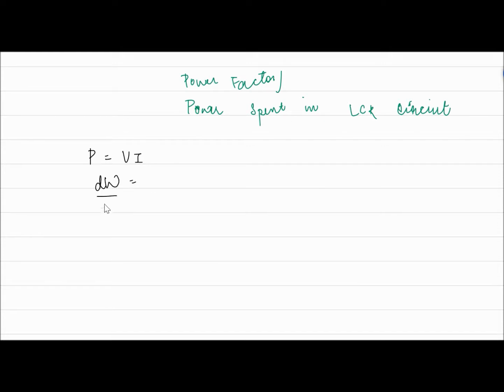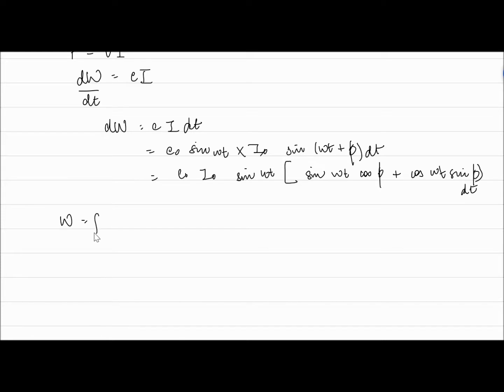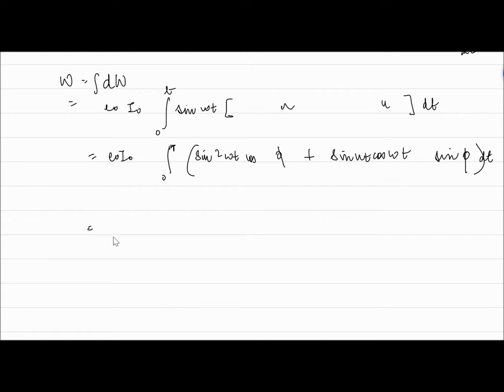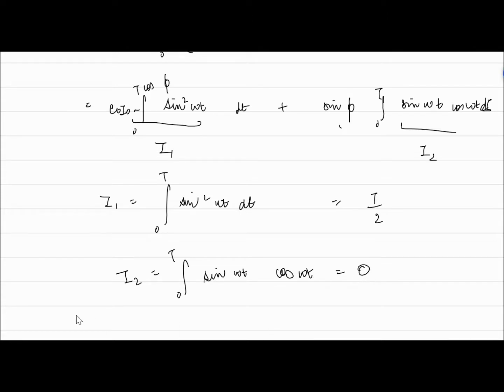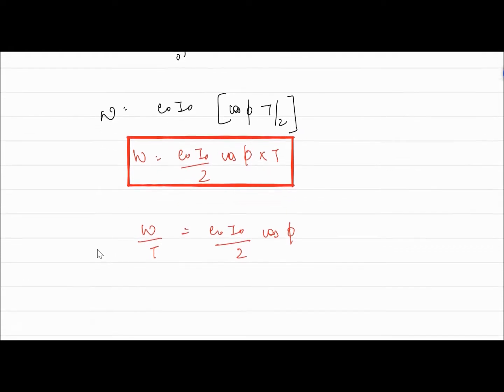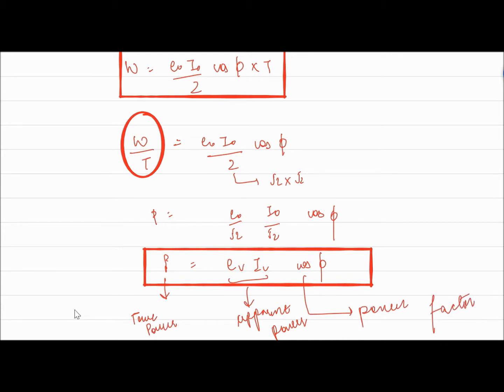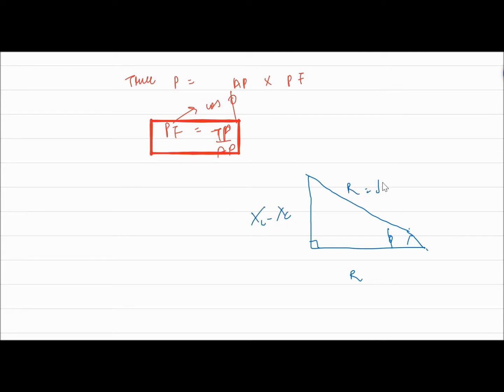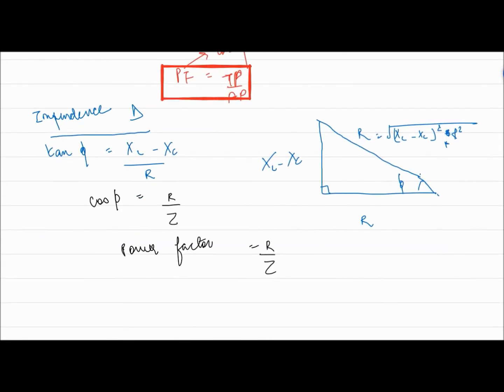POWER FACTOR | Alternating Current | Dhanush Series | Rocket Education